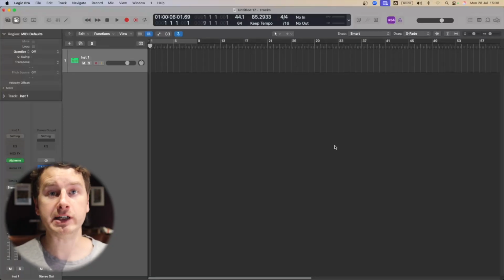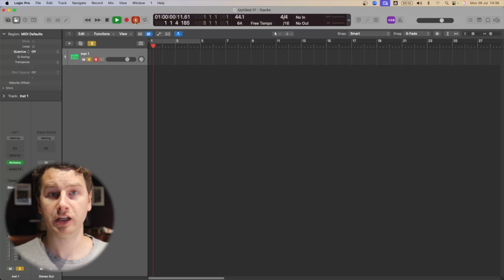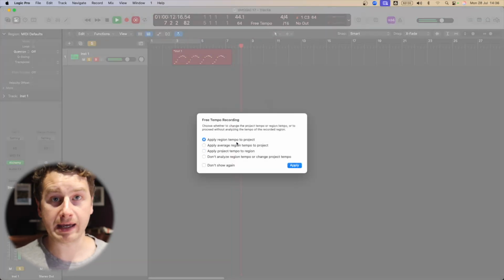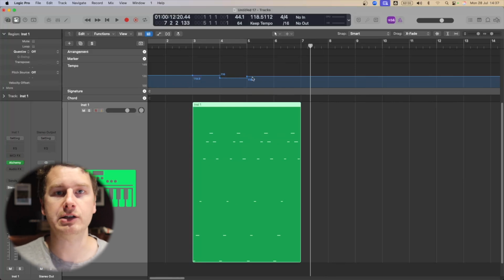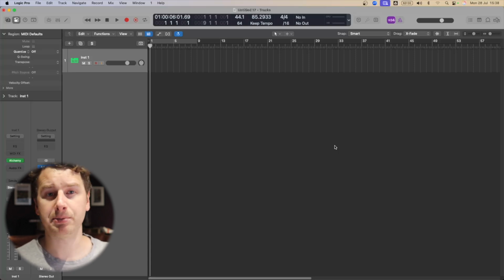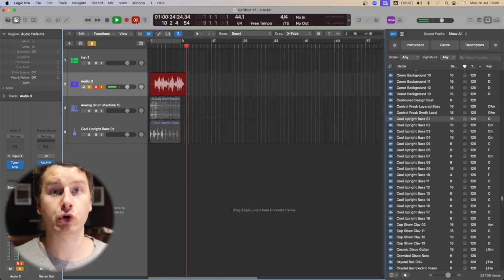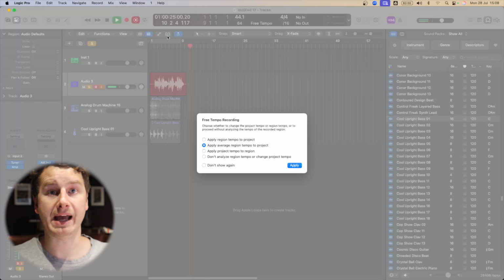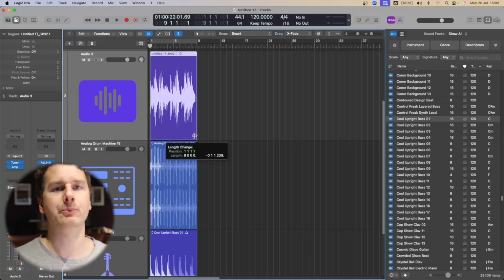No More Metronome! Unlock Free Recording in Logic Pro.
If you’re new to my channel, my name is Adam Mills. I’m the founder of AM Music. I help independent artists reach their musical goals. Either through music production lessons or mixing and mastering their songs. For years I worked for major record labels and music publishers - BMG and Sony ATV.
On this channel I share my 20+ years of passion, knowledge and experience of producing music.

Recording in time can be difficult. So what if you ditch the metronome entirely. You can do that by using free record, then let Logic Pro take your tempo and apply it to the rest of the track.